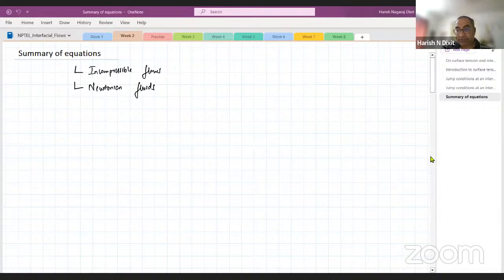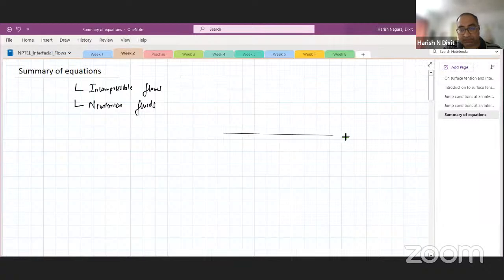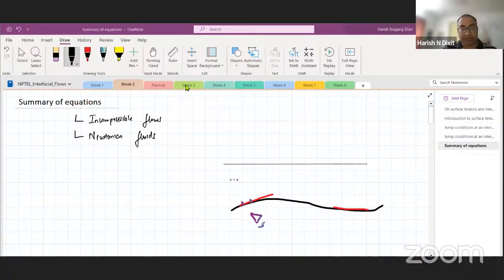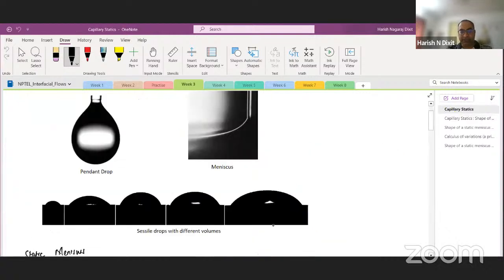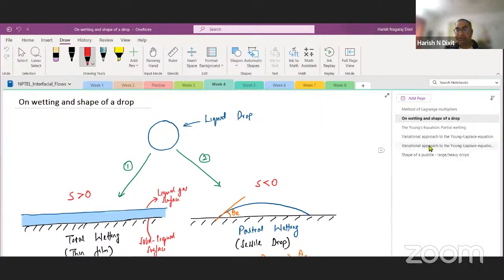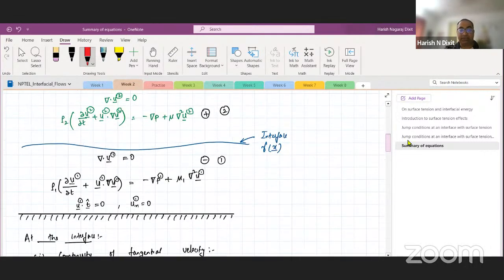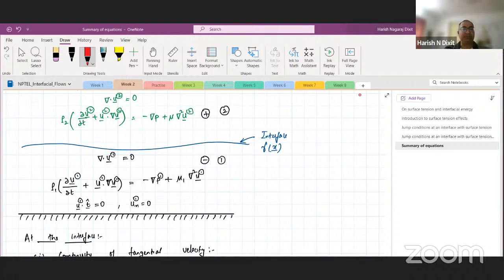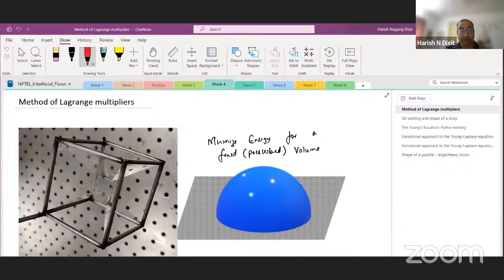Interfacial Fluid Mechanics